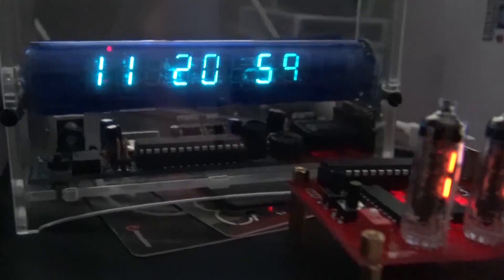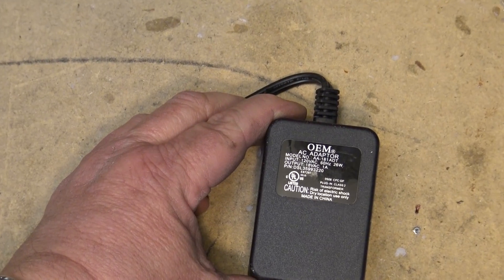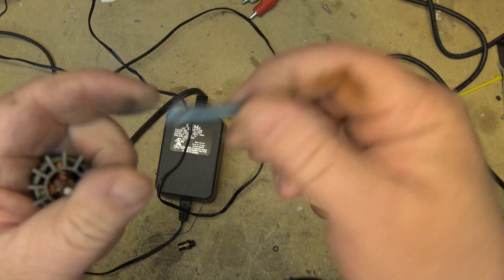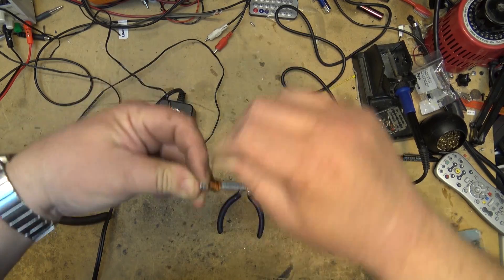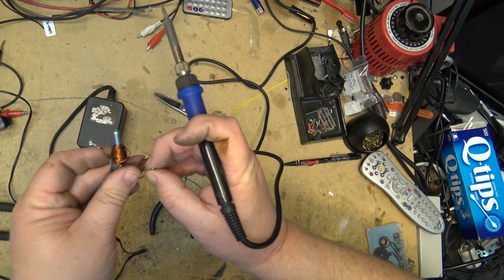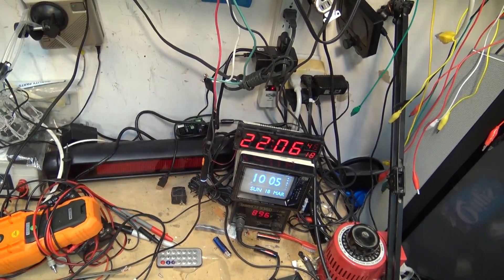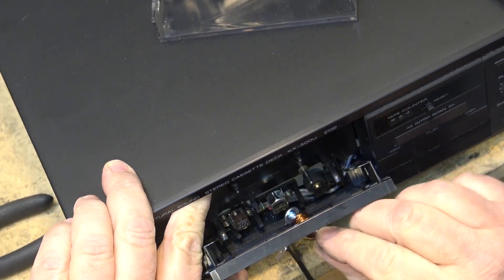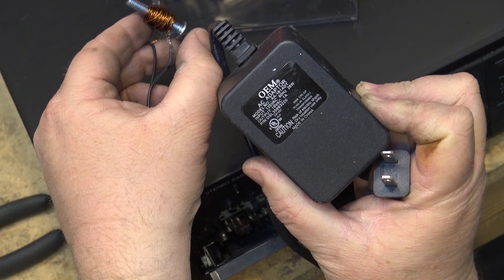Build a tape head demagnetizer in 5 minutes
Build yourself a tape head demagnetizer. It's easy, cheap and can be done with parts you already have.